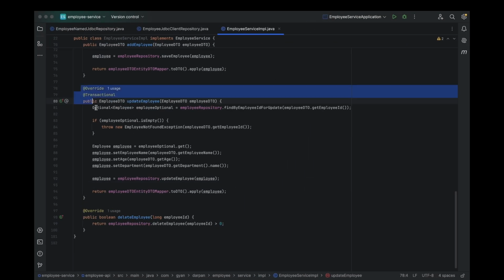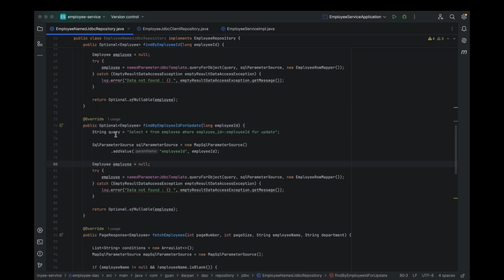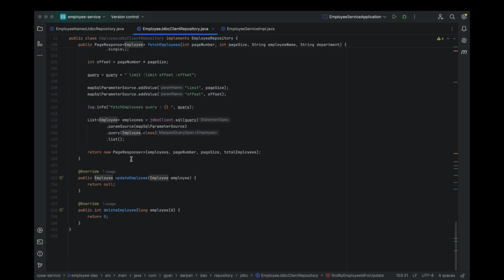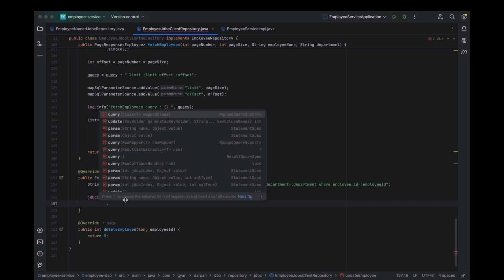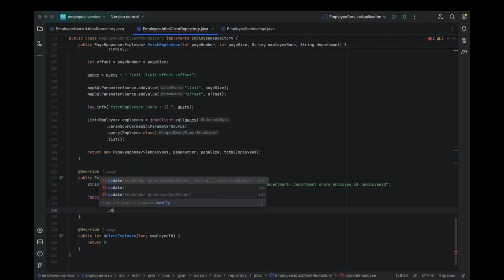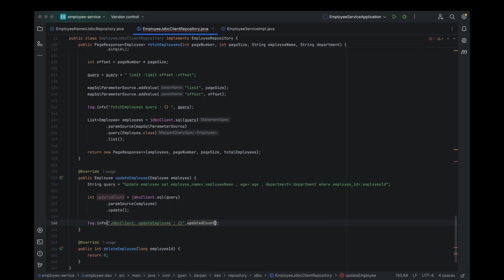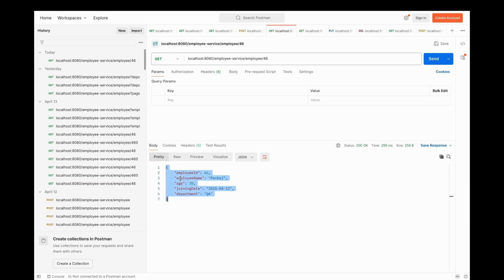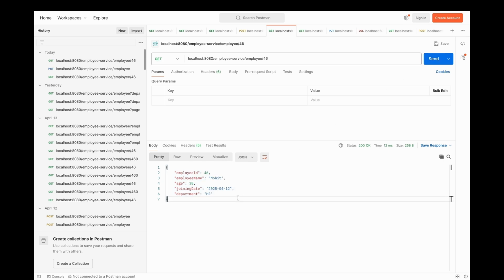JdbcClient UPDATE Query in Spring Boot (Step-by-Step) – Part 106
This video is Part 106 of the Spring Boot tutorial series. In this tutorial, we implement *UPDATE operations using JdbcClient in Spring Boot*

You will learn how to update database records using a modern, fluent API, making your SQL queries cleaner and easier to maintain.

This video is ideal for:
- Spring Boot developers using JdbcClient
- Java developers working with database updates
- Backend developers implementing CRUD operations

📌 Previous Video: JdbcClient Pagination & Filtering – Part 105